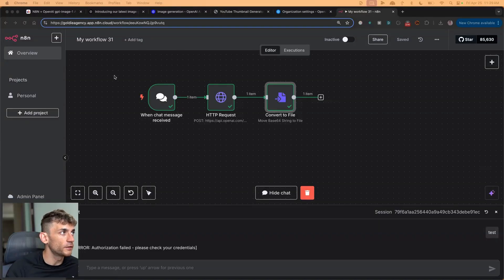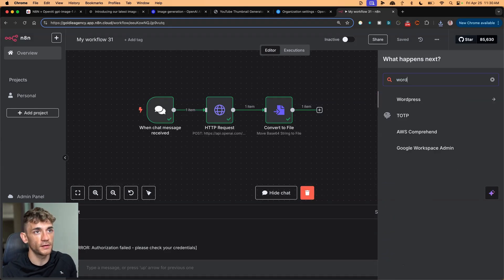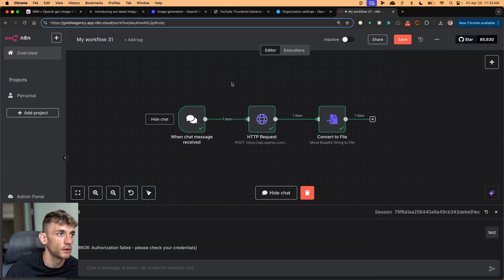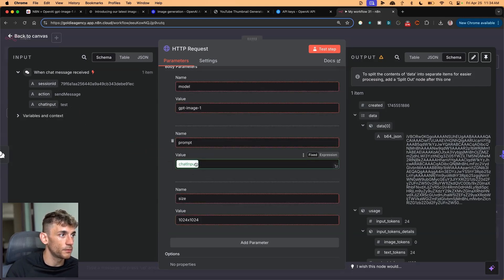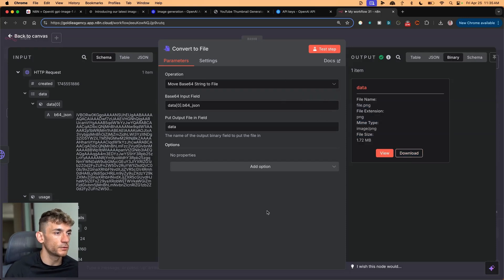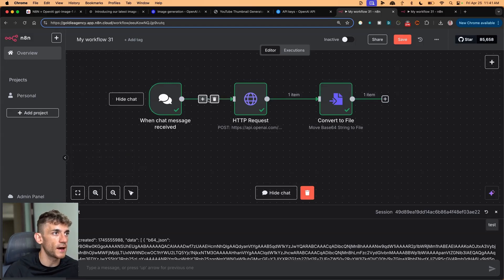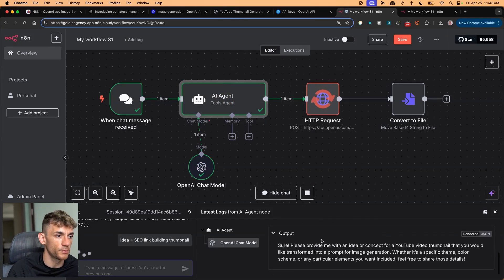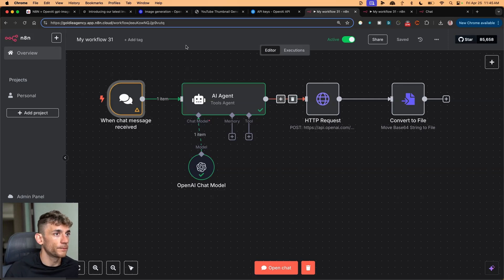I Made My Own Graphic Designer with N8N + AI 🤖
Master the New GPT Image One API: Step-by-Step Guide - Generate Stunning AI Images!

Discover how to use the latest GPT Image One API within the NHM environment to generate hyper-realistic images. This tutorial provides a detailed, step-by-step guide on setting up the API, creating requests, and automating image creation. Learn to integrate this new tool into your workflows, connect to social media platforms, and streamline your content creation. Get insider tips on optimizing API usage, converting data to image files, and enhancing automation with AI agents. Join the AI Profit Boardroom community for additional resources and support.

00:00 Introduction to GPT Image One
00:38 Setting Up the Workflow
01:51 Configuring the API Request
03:42 Generating and Downloading Images
06:30 Enhancing with AI Agents
10:14 Community and Resources
11:28 Conclusion and Offers